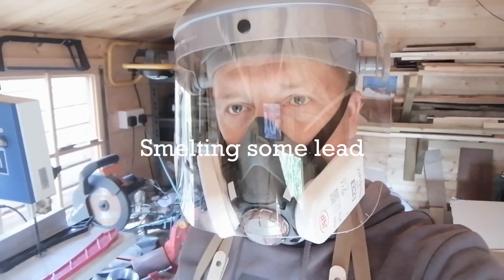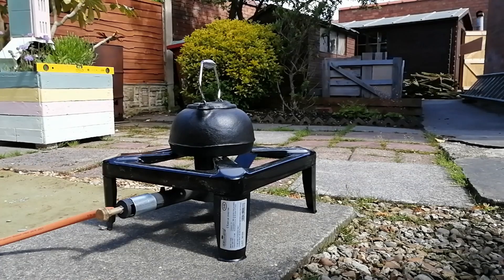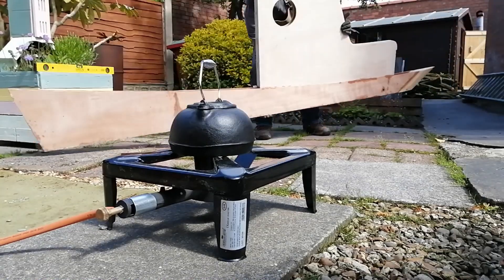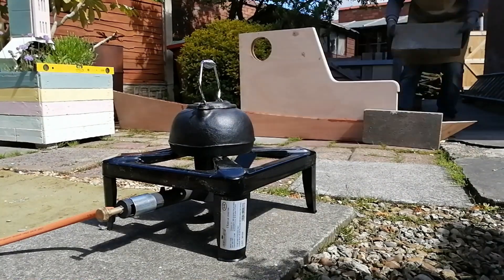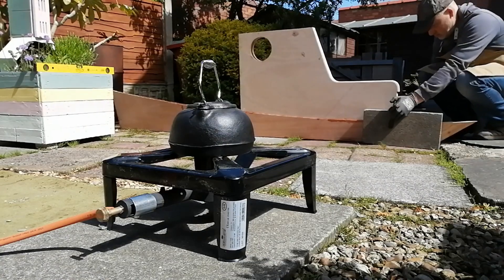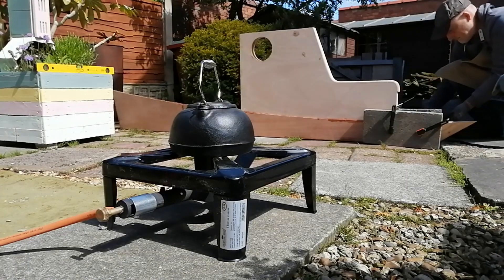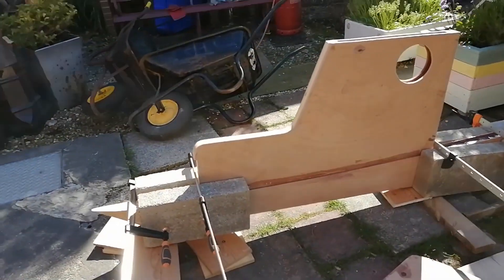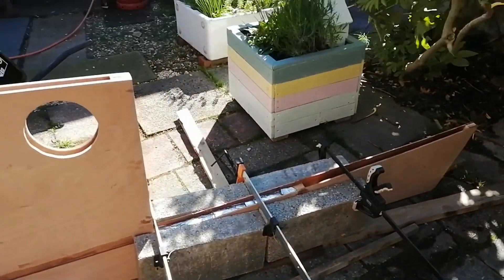Smelting some lead : Alan Hulme's Appropriate Footwear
Taking my first tentative steps towards building a boat I have had to grasp the basics of lead smelting. Warning - Lead is highly toxic so smelting requires excluding other people & animals as well as wearing the correct PPE. Video contains graphic images of molten metal.

For details of the boat build here is part one which follows on from the lead pour.